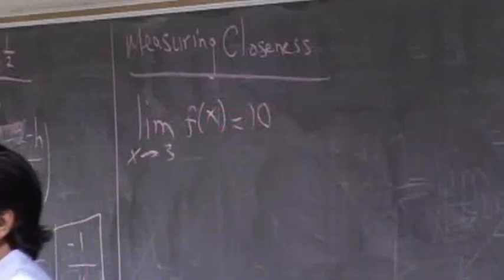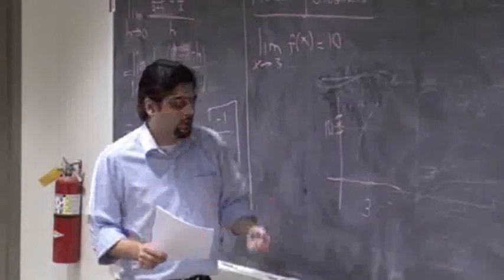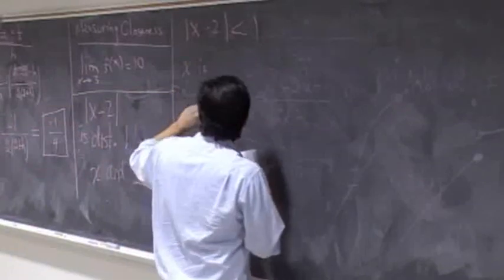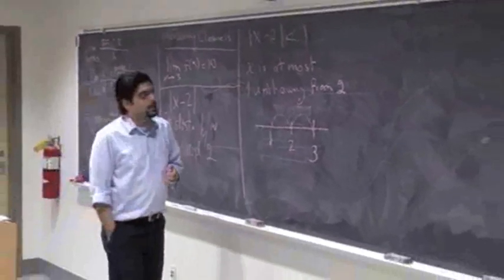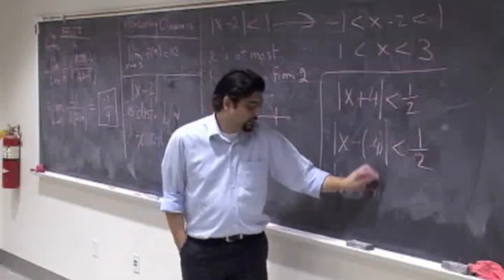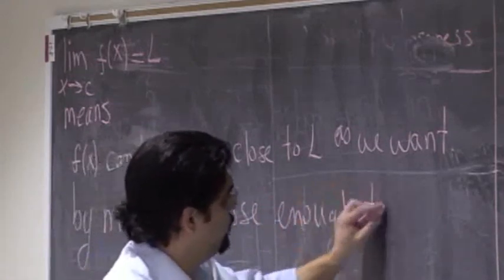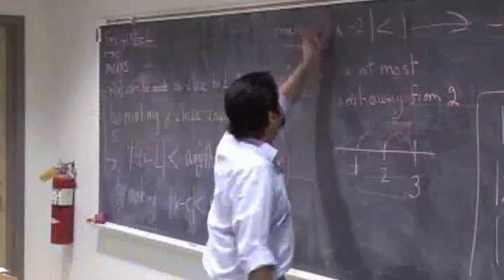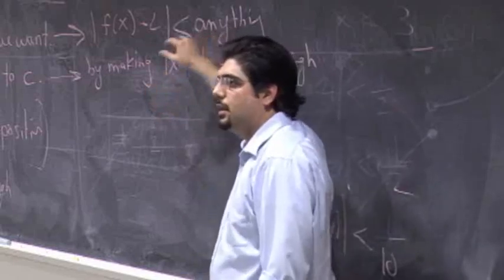Lecture 2 Part 3